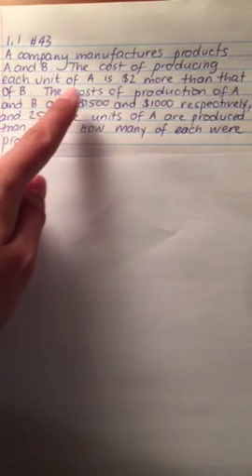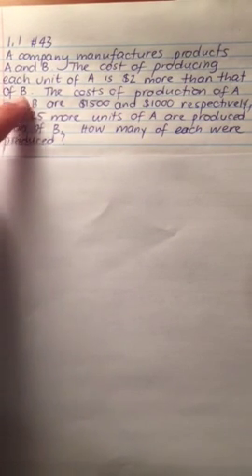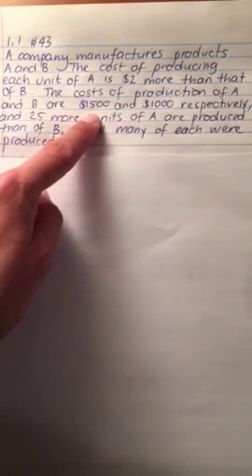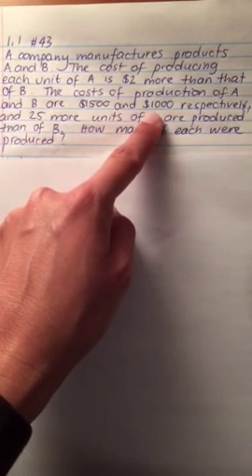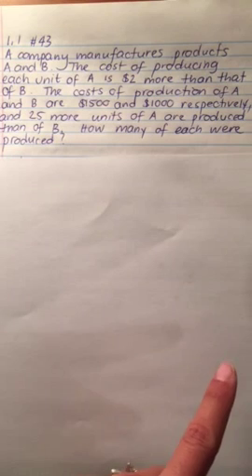Michelle's Math Videos - word problem about two products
We solve a wordy word problem about two products A and B and we find the amount of each produced.